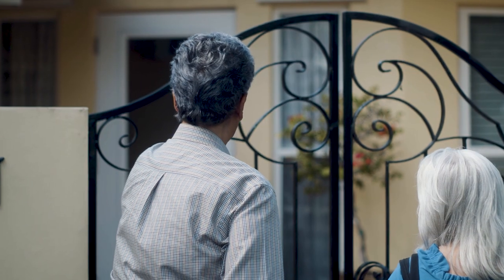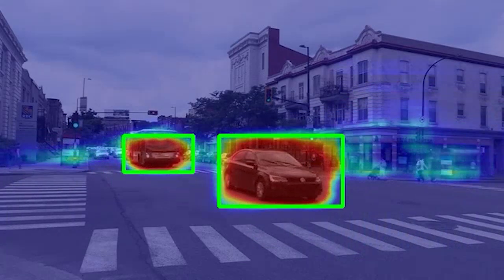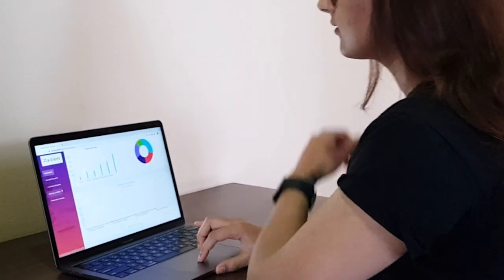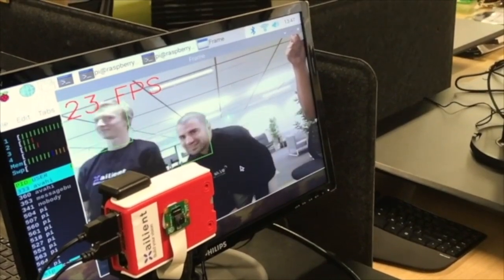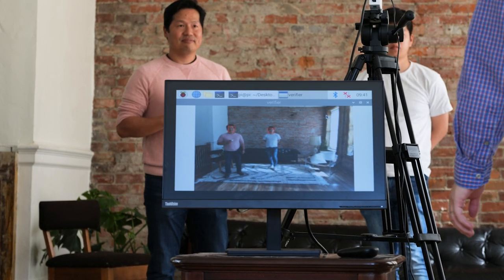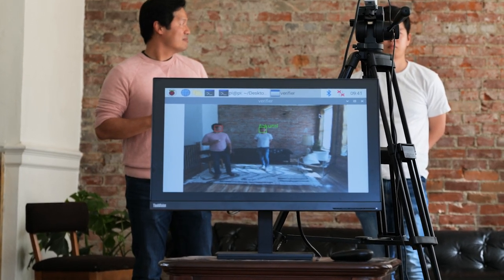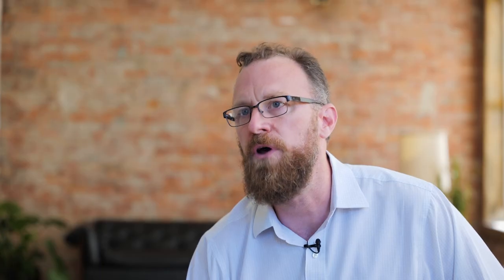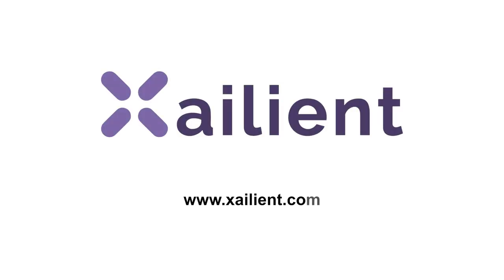Xailient and Sony on the future of Edge Computing: A Documentary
This documentary explains Edge computing and Edge AI – two technologies essential for face recognition and object detection at the Edge.

The documentary has been distributed to 170+ TV stations throughout the U.S. for broadcast until March 2024.